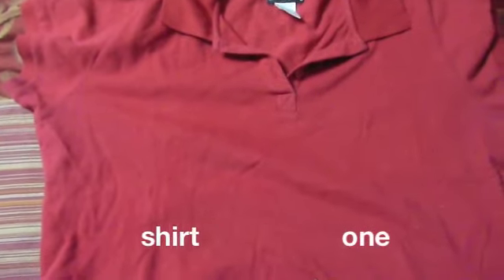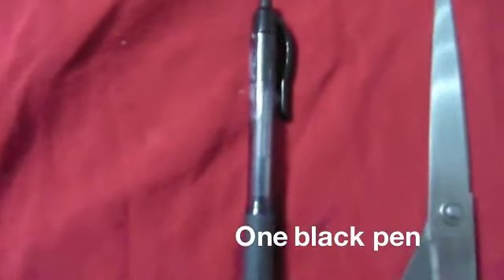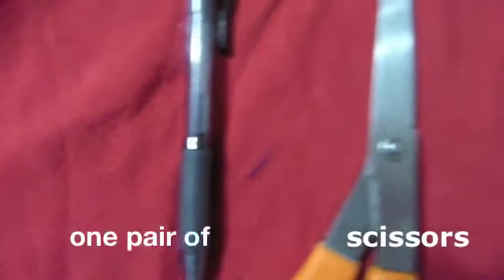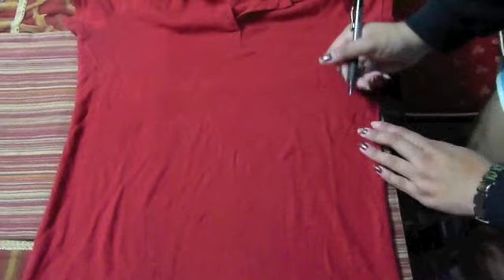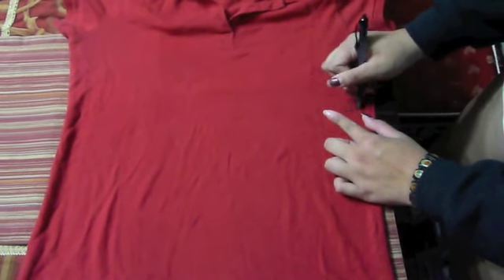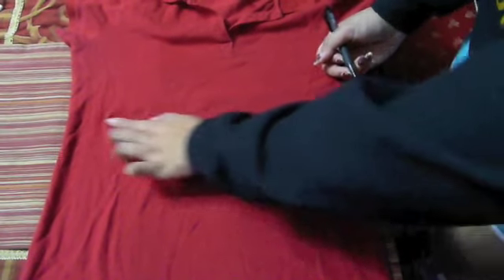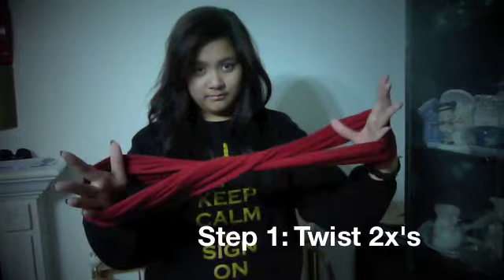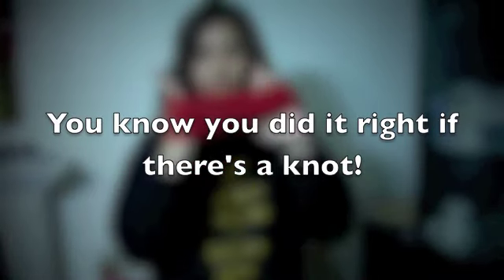DIY Headwrap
Bookrenter digital media intern, Darlene, shows you how to make your very own headwraps! These headwraps are perfect for the cold winter ahead! Why spend money on headwraps when you could make them yourself?